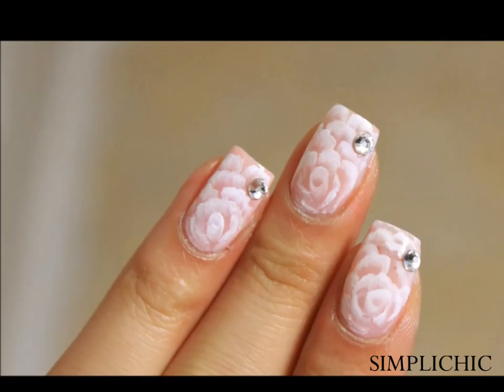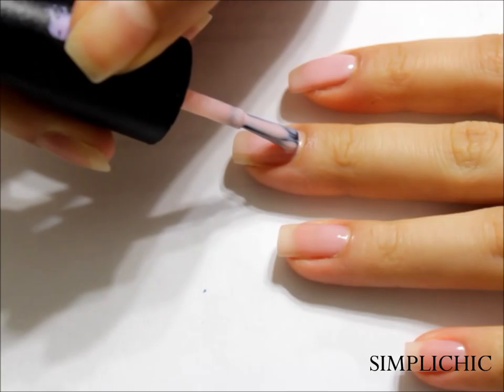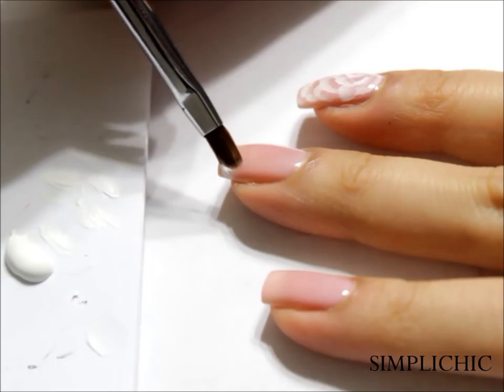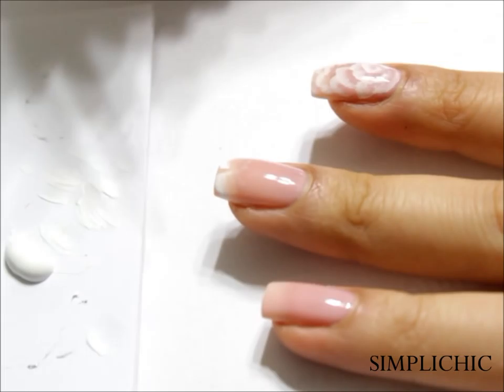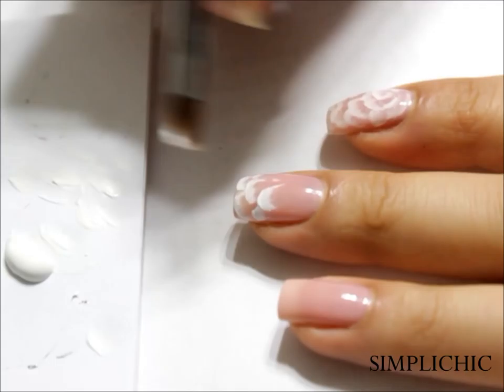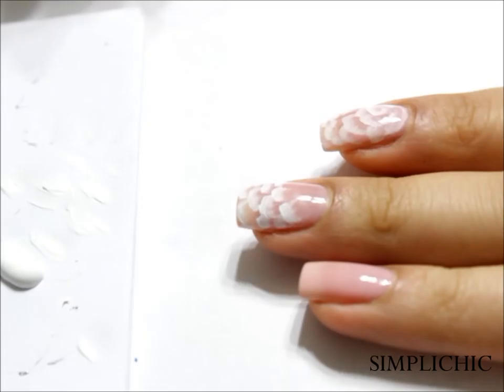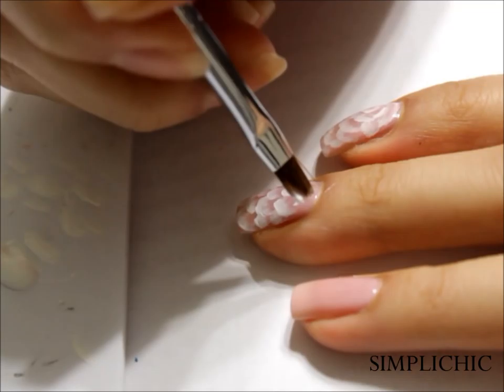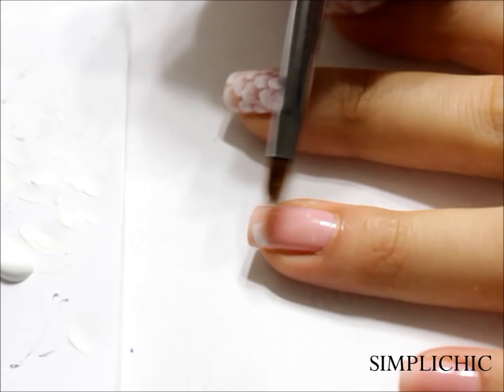Bridal/Wedding Nail Tutorial - One Stroke Painting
Hey everyone! These nails are perfect for the feminine girlie girls out there and are perfect for any bridal/wedding occasion! I hope you enjoy this tutorial.

Love,

Anny

Products Used:

-Formula X base coat
-OPI polish in Pink-ing of you
-flat top painting brush
-white acrylic paint
-Sally Hansen Triple Shine Top Coat
-Crystazzi rhinestones from Michael's